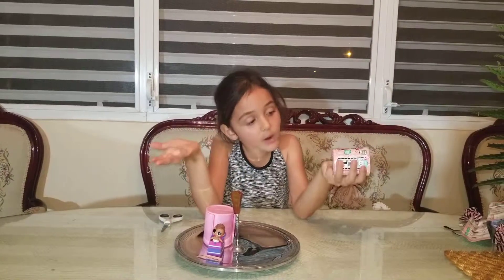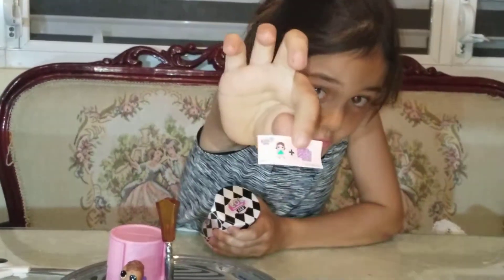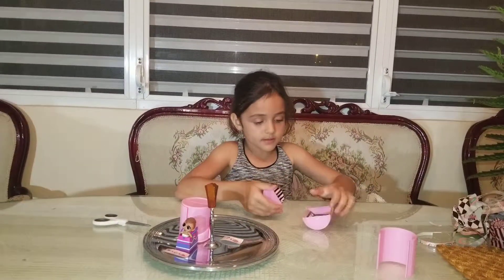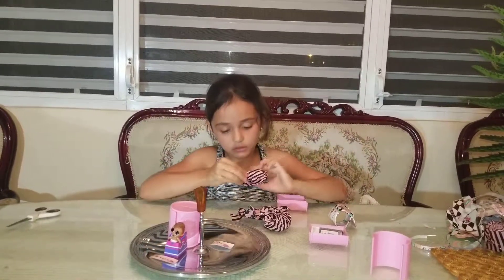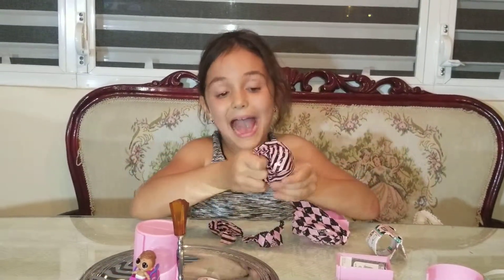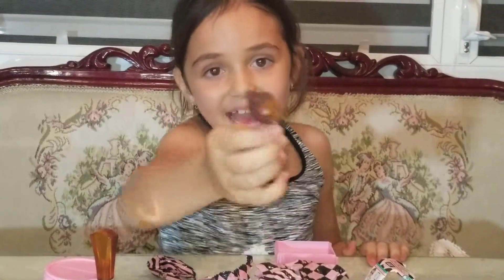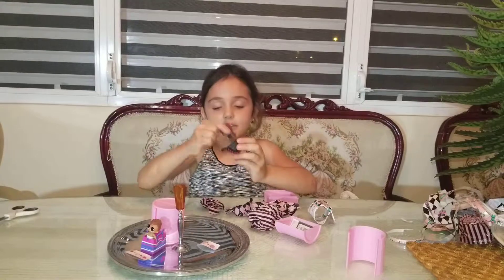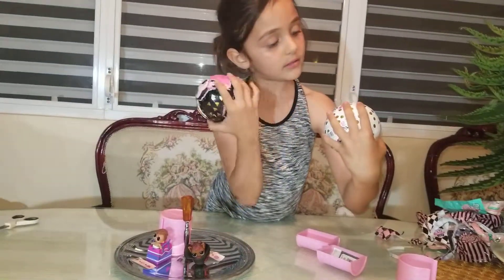LOL OPENING, part 2